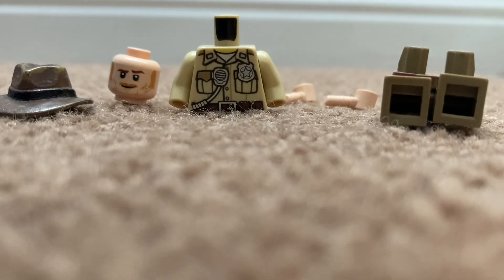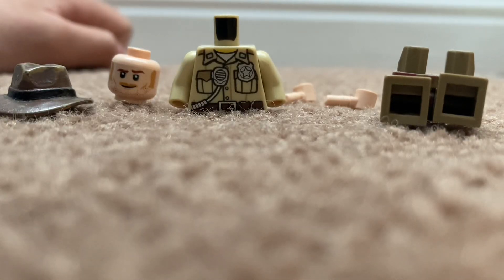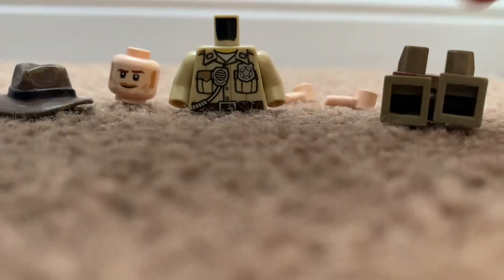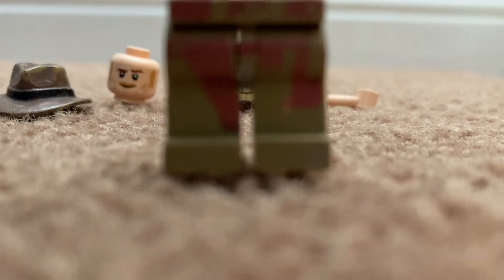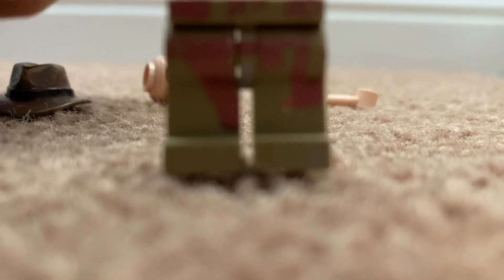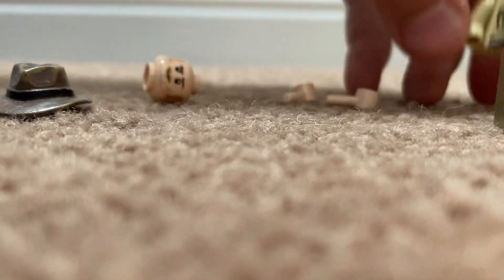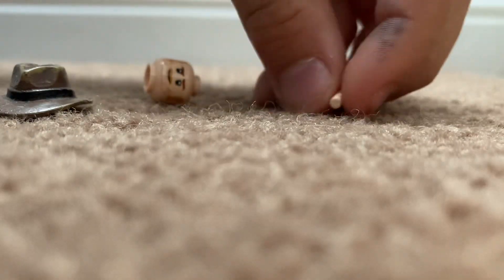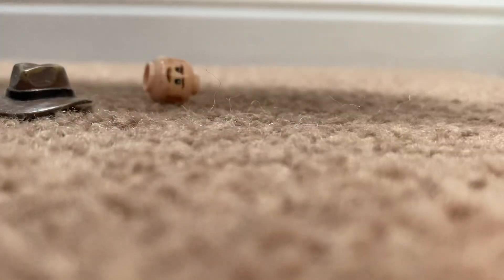How to build lego indiana jones (kiro) (custom) (: